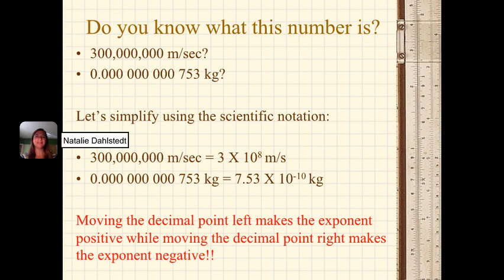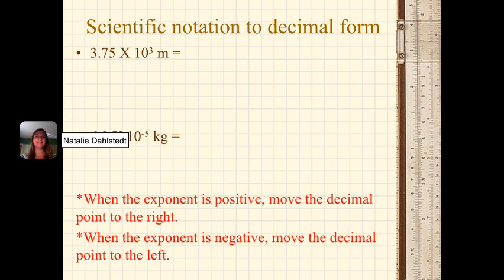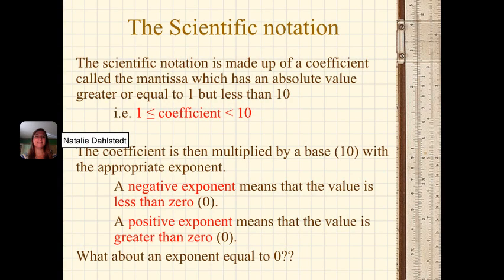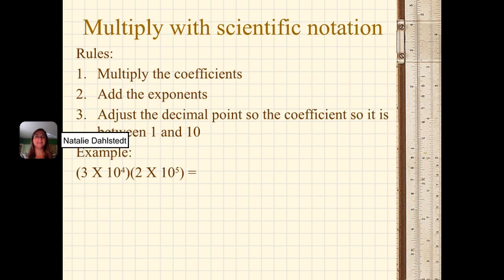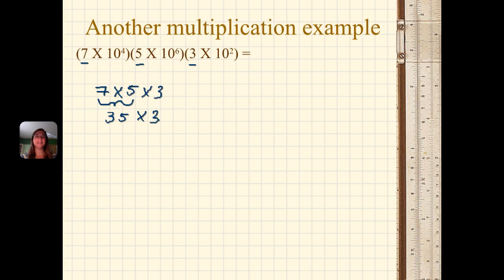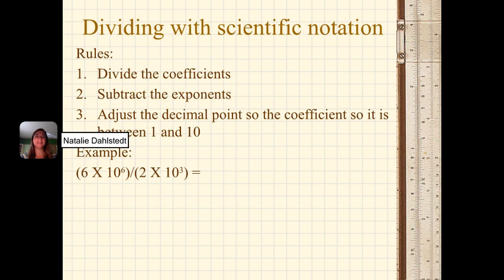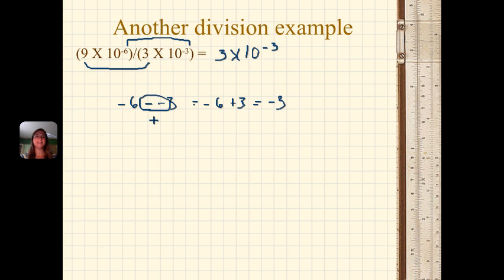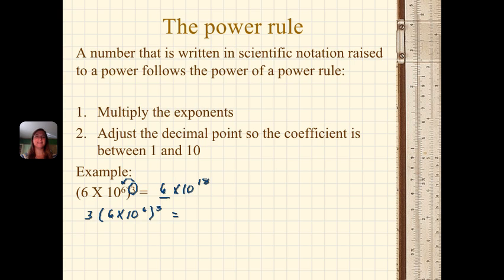LEARN: Physics - Scientific Notation